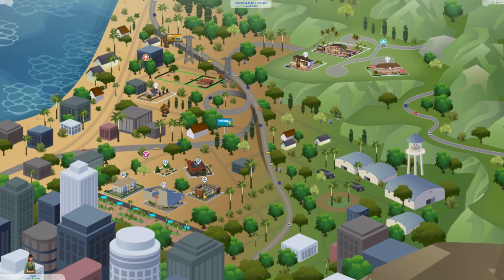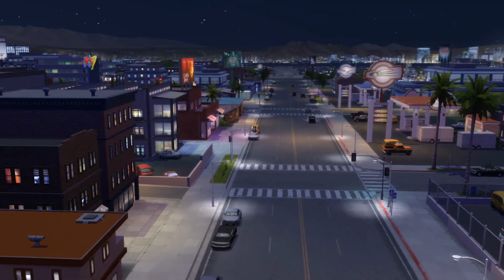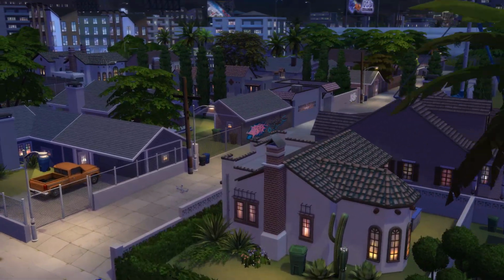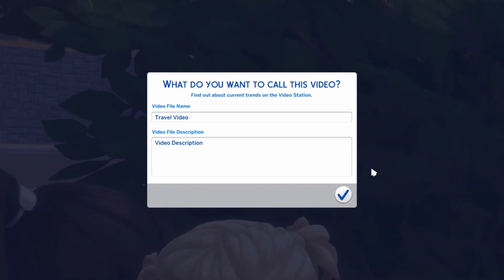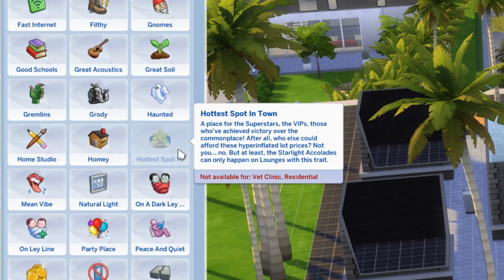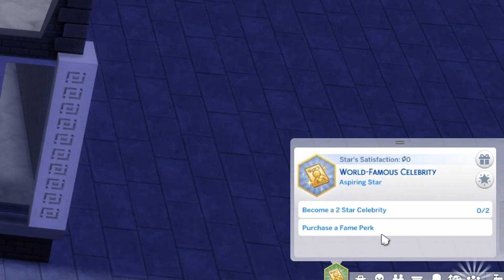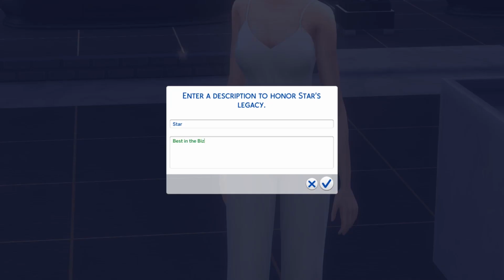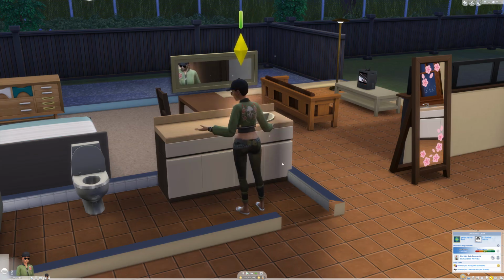WORLD OVERVIEW & GAMEPLAY (FAME, PAPARAZZI, MONEY VAULT WOOHOO) | THE SIMS 4 GET FAMOUS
Hey! We are onto the last video of my Sims Camp captured footage, this time we are heading into the game and checking out what it has to offer. Playing around with some of the new interactive objects, taking a closer look into the world and of course fame!

FAQ
Q: What do you use to record?
A: OBS.

Q: What do you use to make your game brighter?
A: I use reshade, and this is the reshade preset -